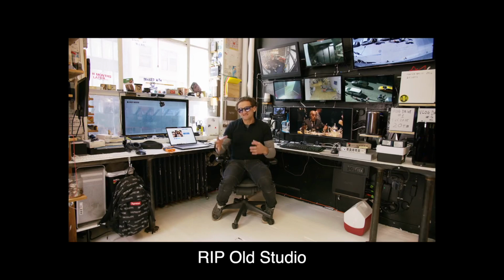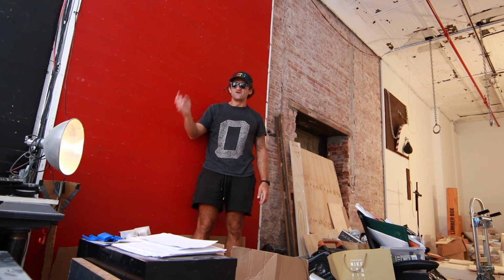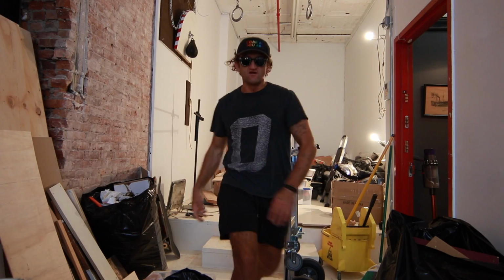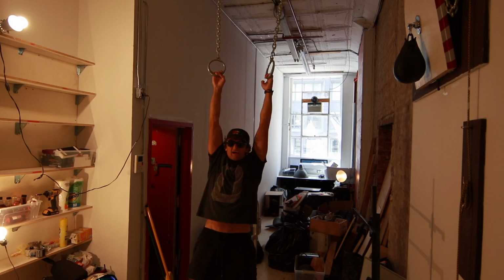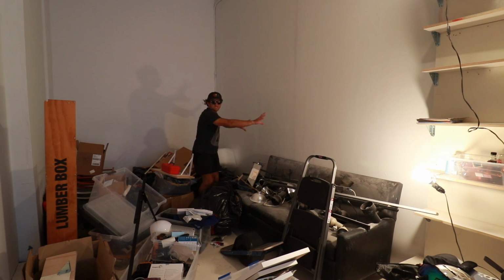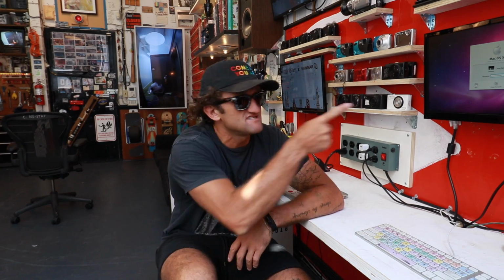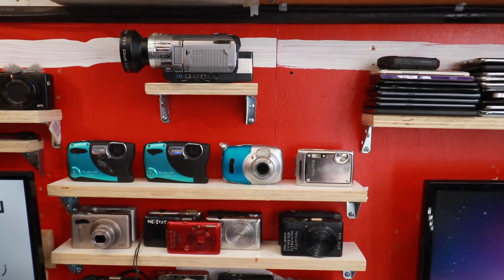My New New Studio